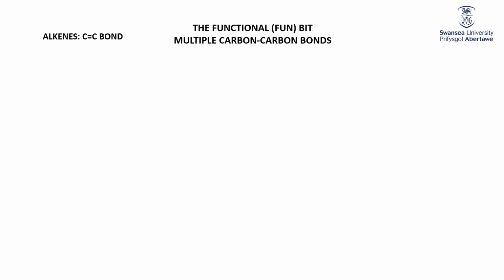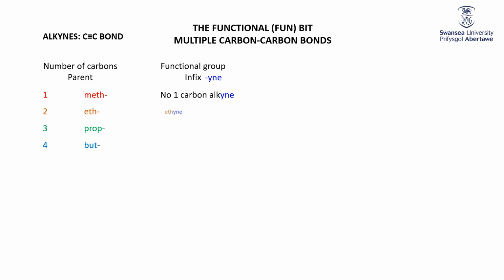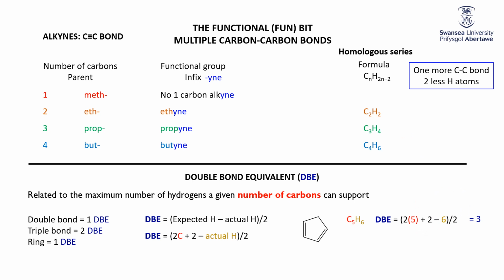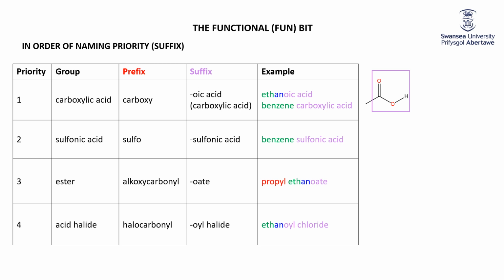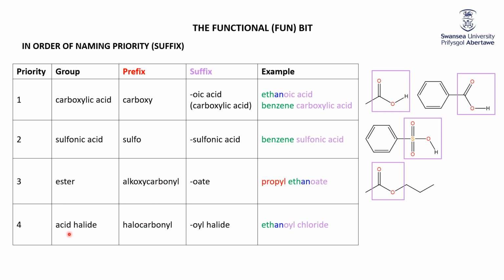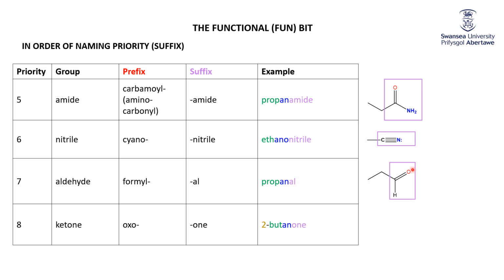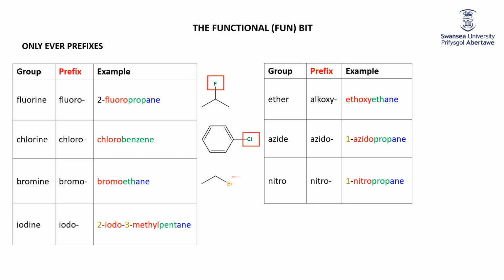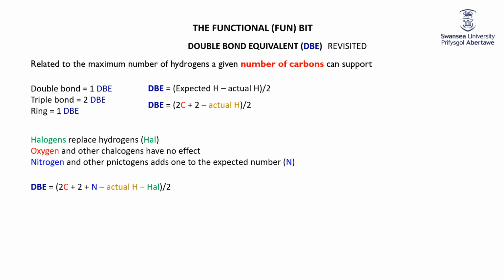Organic 1d Naming 2